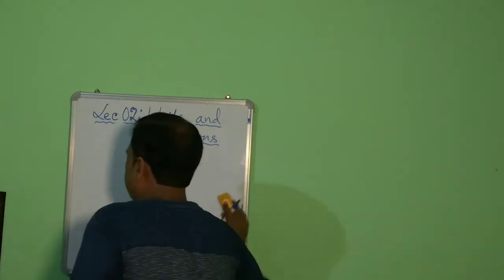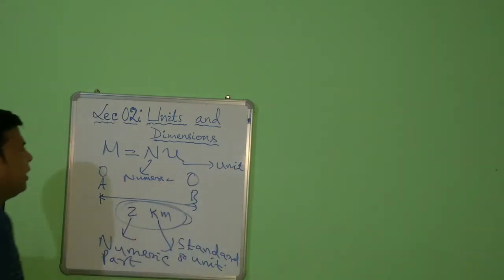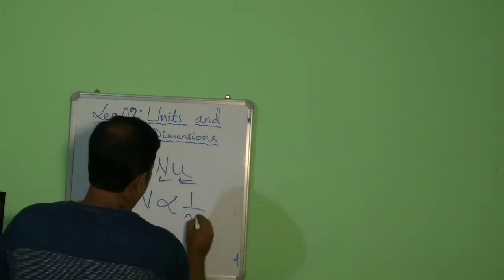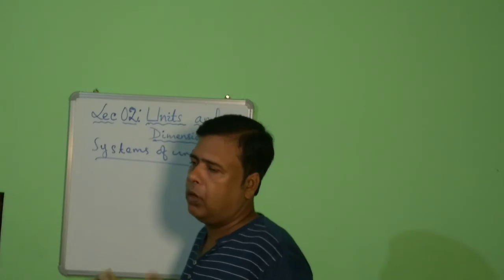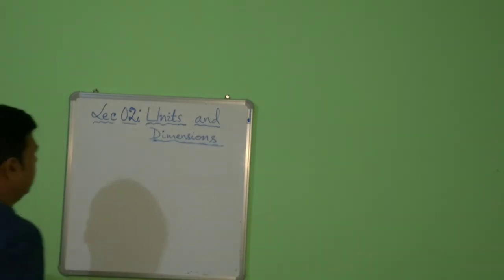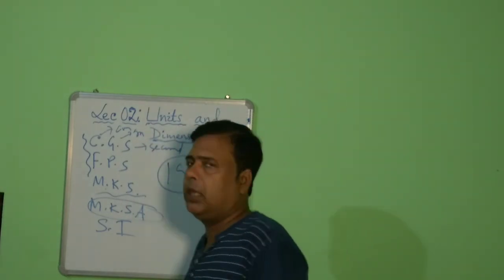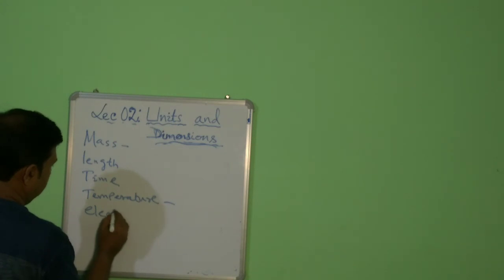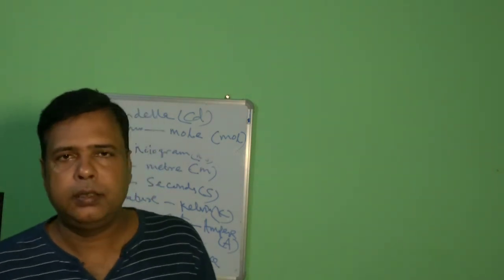{Lec 02} Units and Dimensions :physics For both CBSE class 11 and IIT JEE.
Units and Dimensions: Lec: 02

Fundamental Quantities are chosen as reference quantities .
They are independent of each other.In S.I. system seven fundamental quantities are there.many different choices can be made for fundamental quantities.For example,speed is a derived quantity obtained from two fundamental quantities i.e.length and time.but if speed and time are regarded as fundamental quantities then length is a derived quantity.the relation will be length=speed×time.An important point to note is that set of fundamental quantities is chosen in such a way that they must be independent .speed,length and time cannot constitute a set of fundamental quantities because speed can be expressed in terms of other two.in S.I.system certain macro and micro prefixes are used for expressing bigger and smaller units than standard units.those prefixes are expressed in powers of 10.  e.g.kilo is 10 raised to power 3.its symbol is k . 1 kg=1000(10 raised to power 3)g.other macro prefixes like mega(10 raised to power6) and its symbol is M.Giga(10 raised to power 9) is also used.its symbol is G.Tera is used for (10 raised to power 12).its symbol is T.micro prefixes are centi(10 raised to power. ‐2).its symbol is c.1cm=1/100  m.milli is another prefix used.it is(10 raised to power - 3).its symbol is m.1mm=1/1000  m.micro,nano and pico are other prefixes used.in micro 10. is raised to power minus 6.pico is another prefix used.it is 10 raised to power  minus 12.
Question :Which among the following is a wrong choice of fundamental quantities. (a)speed,length,acceleration(b)speed,length,force(c)speed,length,time(d)force,mass,time.its a question for you .Answer will be discussed in next lecture.